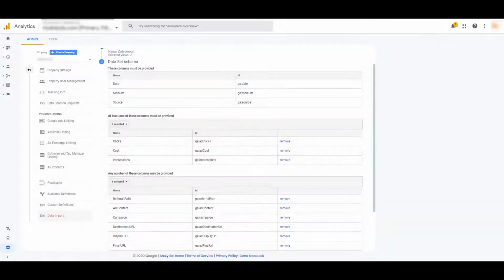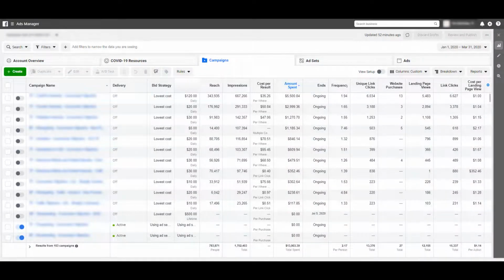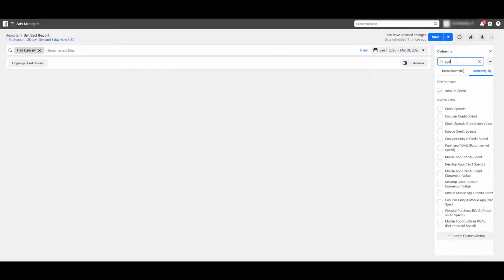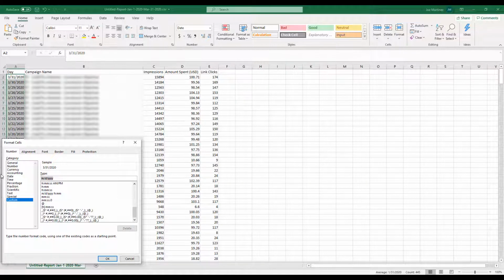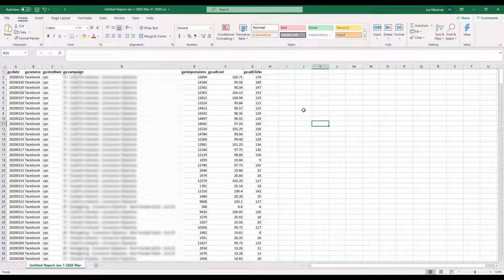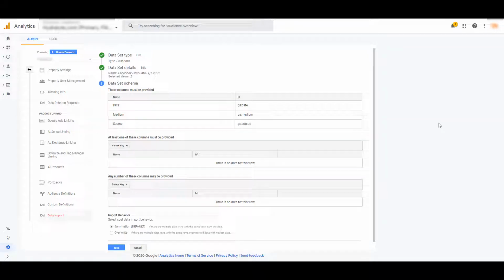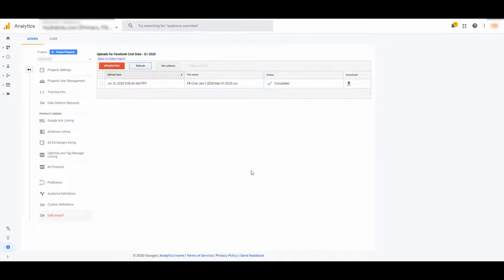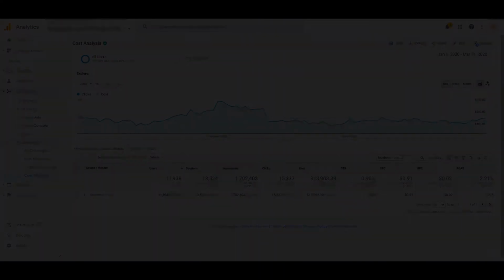Import Facebook Cost Data to Google Analytics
Importing Facebook cost data to Google Analytics is pretty simple. It does not take a lot of time to export the information you need from Facebook and upload your custs into Google Analytics. This video will show you what information you can upload into Google Analytics or a cost import. We'll then discuss how your export from Facebook needs to be formatted and saved. We'll go over where Data Import lives within Google Analytics and how to set up the cost import upload. Last, we'll review how to look at your cost data within Google Analytics after you have finished uploading your file.

0:20 - What metrics you can upload to Google Analytics for a cost data import
1:22 - Creating a custom report in Facebook Business Manager
3:00 - Formatting your file for cost data imports in Google Analytics
5:08 - Creating a new data import in Google Analytics
7:27 - Viewing your cost imports with the Cost Analysis report